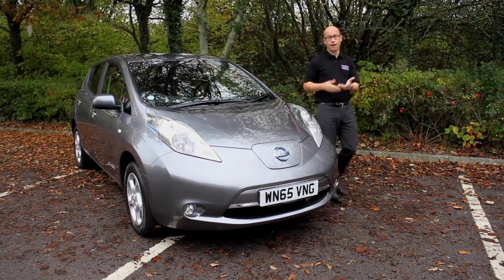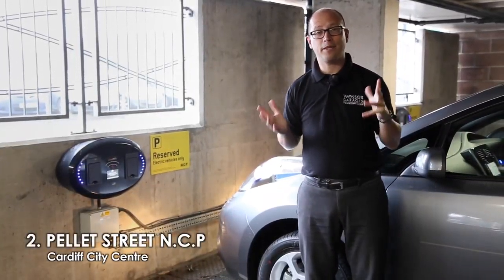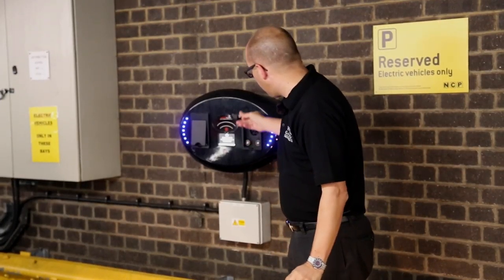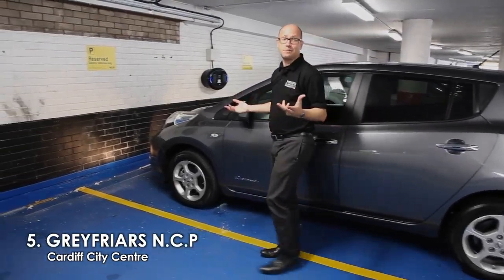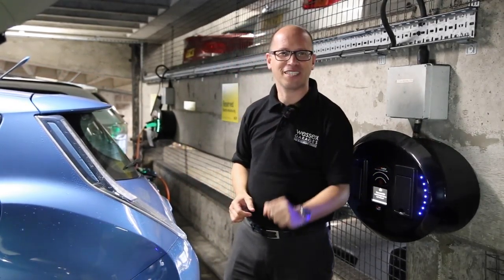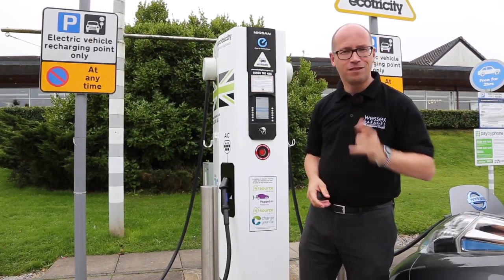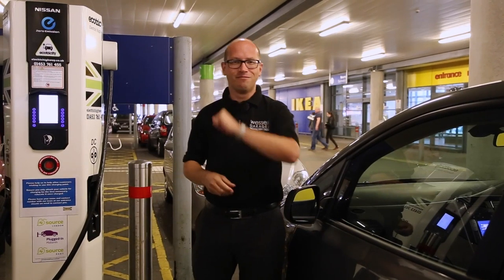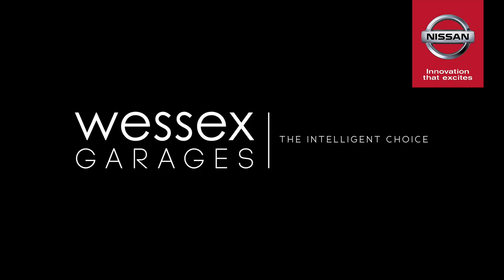Where to charge an Electric Car in Cardiff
If you live in Cardiff and own an electric car or maybe you're thinking of buying one you're probably wondering where you can charge it?

This short video from Wessex Garages will show you all the places to charge an electric vehicle at.

It will even show you were they are located as well as the one's that are free to use!